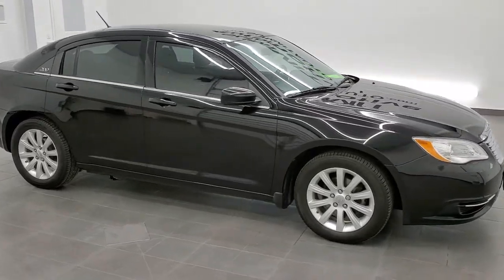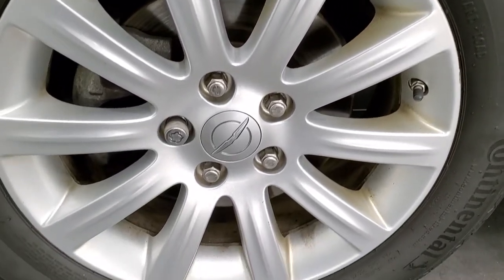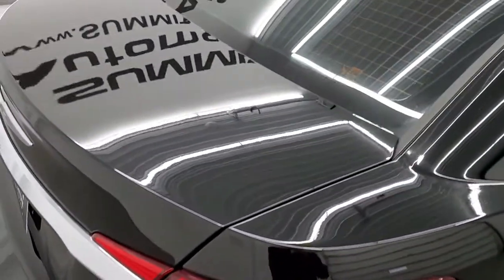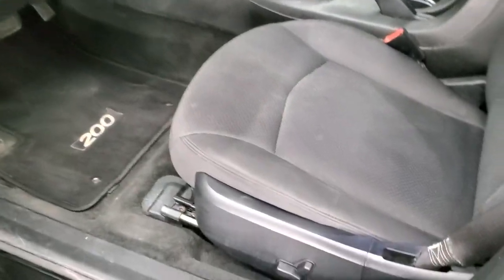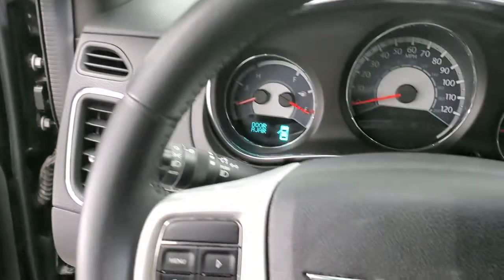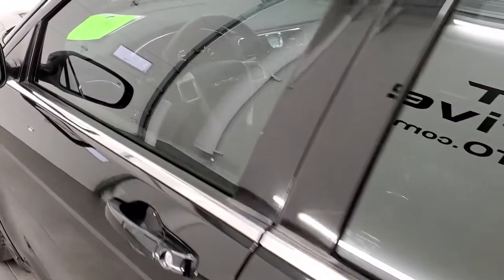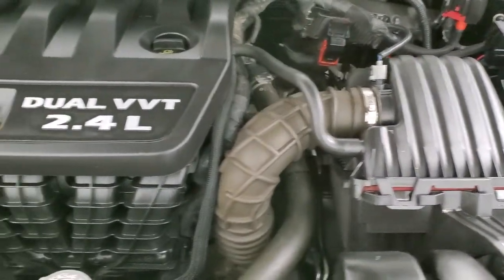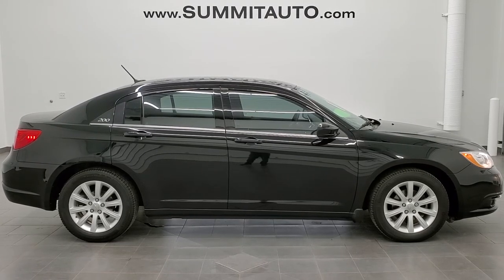2014 CHRYSLER 200 TOURING BLACK CLEARCOAT WALK AROUND REVIEW 11396A SOLD!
This 2014 CHRYSLER 200 TOURING IN BLACK CLEARCOAT FOR SALE IN FOND DU LAC OSHKOSH WISCONSIN 54935 is the vehicle we did walk around review of today.

Thank you for checking out this video of this 2014 CHRYSLER 200 TOURING IN BLACK CLEARCOAT FOR SALE IN FOND DU LAC OSHKOSH WISCONSIN 54935 i

STOCK: 11396A
PRICE: $7,999
MILES: 92,619
MAKE: CHRYSLER
MODEL: 200
VIN: 1C3CCBBB3EN107962
LOCATION: FOND DU LAC OSHKOSH WISCONSIN, 54937 TRUCKS ON 41

CLEAN TITLE HISTORY! 2.4 Liter I4 DOHC Engine, 173 Horsepower, Four Door Sedan, Touring Package, 6 Speed Automatic Transmission, Automatic Transmission Center Console Shifter, Front Wheel Drive FWD, Power Driver's Seat, Black Ebony Cloth Seats, Bucket Seats, Heated Power Mirrors, Electronic Stability Control Traction Control ESC, Continental True Contact 225/55 R17 Tires, Painted Alloy Rims Premium Wheels, Four Wheel Disc Brakes, LED Running Lights, LED Tail Lamps, Projector Lamp Headlights, Chrome Trimmed Grill, AM / FM Radio Tuner, Sirius/XM Satellite Radio Capabilities Sirius / XM, CD Player, Auxiliary MP3 Jack Portable Audio Connection, Keyless Entry System, Rear Window Defroster, Adjustable Height Seatbelts, Driver and Passenger Front Air Bags, L.A.T.C.H. Child Safety System, Side Curtain Air Bags SRS Safety Restraint System, Multi-Function Steering Wheel Controls, Homelink System with Three Programmable Buttons for Garage Doors, Lighting Systems & Security Systems, Compass, Outside Temperature Display and Mileage Display, Fold Down Rear Seats, Factory Floormats, Air Conditioning AC, Cruise Control, Power Locks, Power Windows, Automatic Headlights Autolamp, Tilt/Telescope Steering Wheel, Black Clearcoat, CLEAN AUTOCHECK! Very clean inside and out! This is one of the sharpest 2014 Chrysler 200 cars we have ever had on our lot! Make your move before this super clean ride is gone!

STOCK: 11396A
PRICE: $7,999
MILES: 92,619
MAKE: CHRYSLER
MODEL: 200
VIN: 1C3CCBBB3EN107962